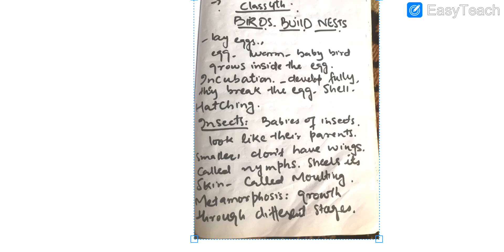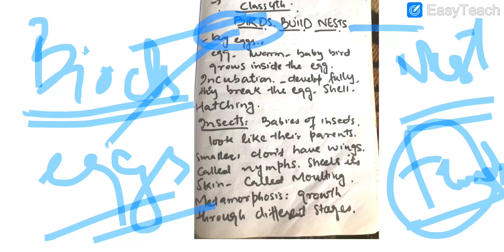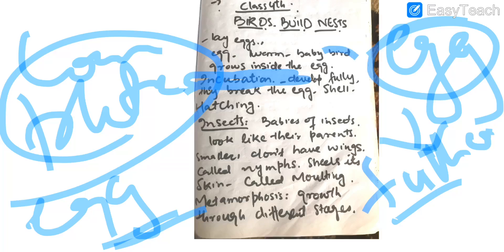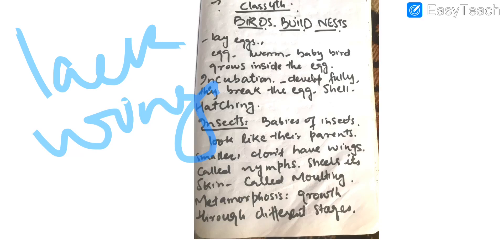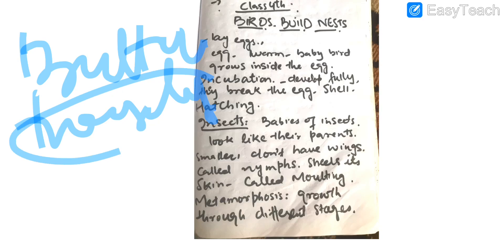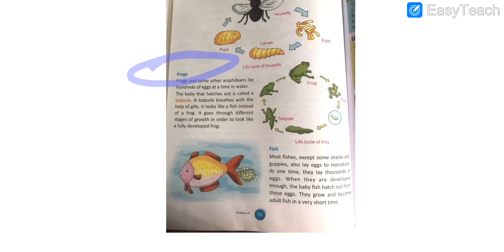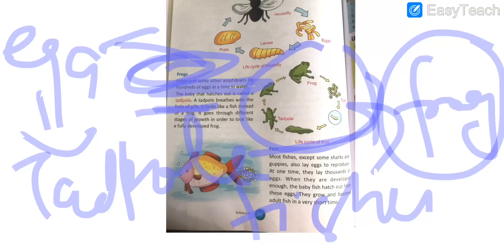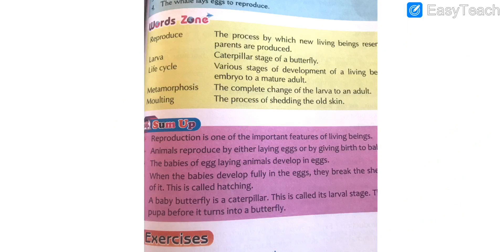Class 4th-science-birds by Miss Kulsoom